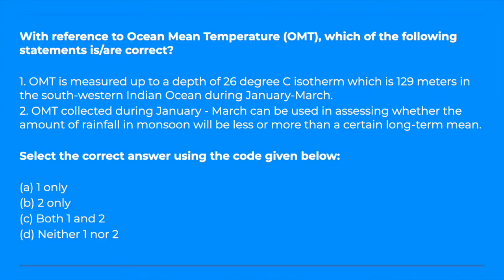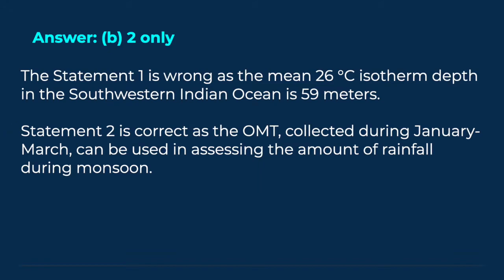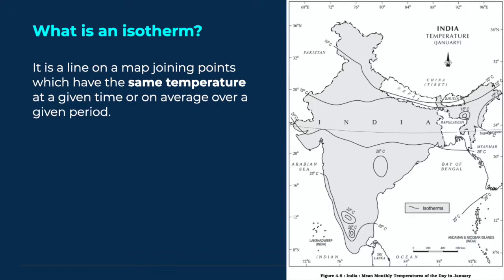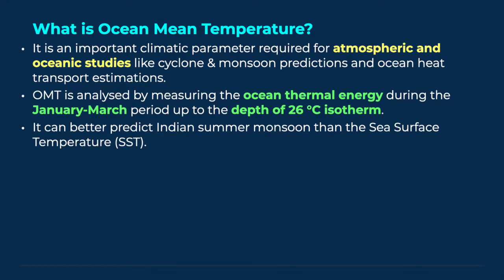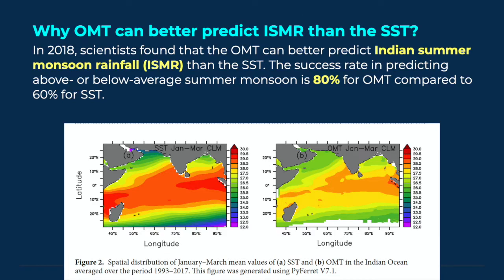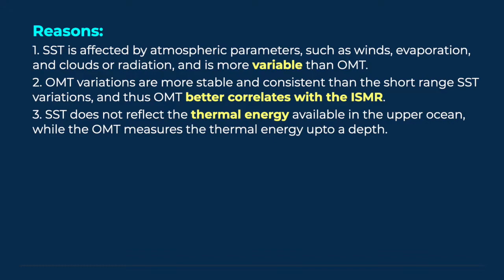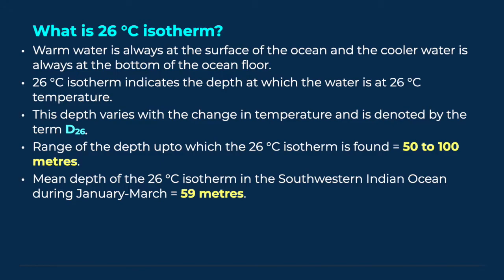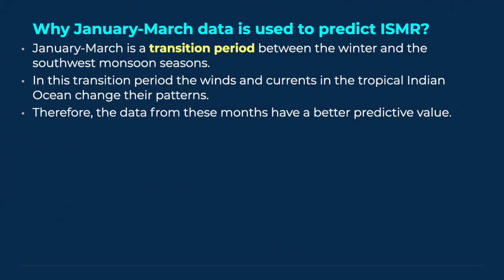What is Ocean Mean Temperature (OMT) and 26 °C isotherm ?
In this video we will discuss one question from the General Studies Paper-I of UPSC CSE Prelims examination held on 4th Oct, 2020.

With reference to Ocean Mean Temperature (OMT), which of the following statements is/are correct?

1. OMT is measured up to a depth of 26 degree C isotherm which is 129 meters in the south-western Indian Ocean during January-March.
2. OMT collected during January - March can be used in assessing whether the amount of rainfall in monsoon will be less or more than a certain long-term mean.